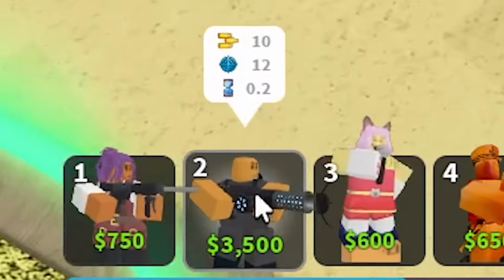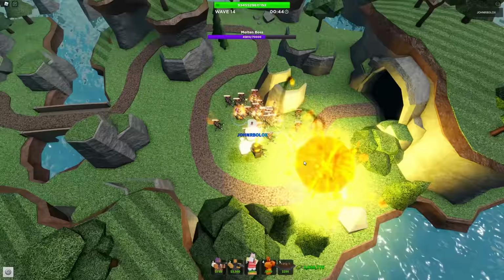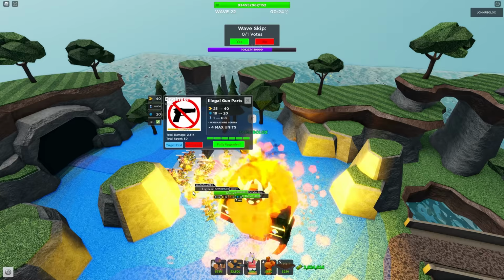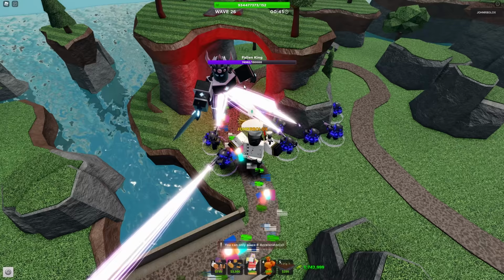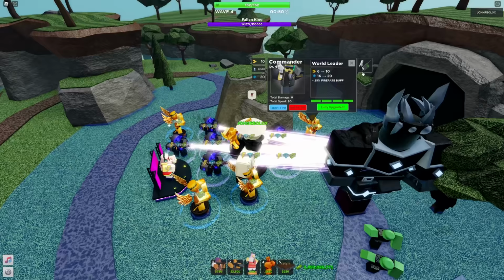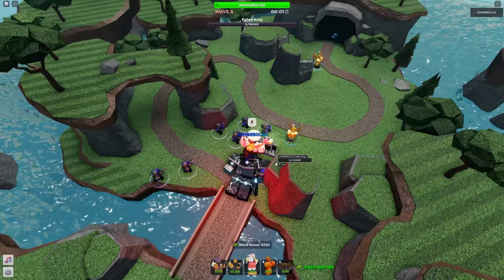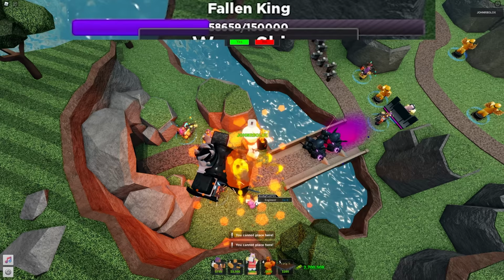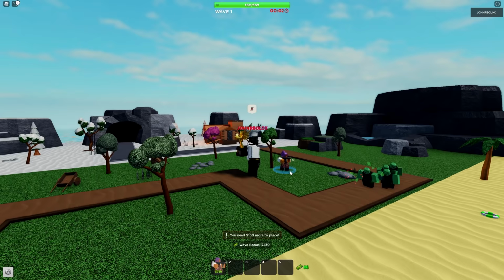TDS Engineer VS Accelerator.. | ROBLOX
in tower defense simulator accelerator isn't the only hardcore tower to buy, there's also engineer now. for the price, which is a better tower?